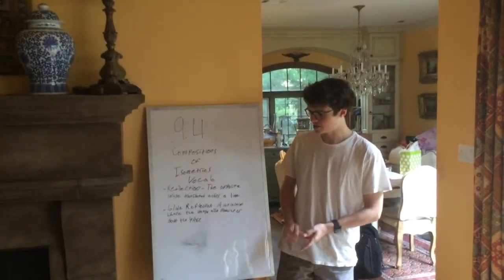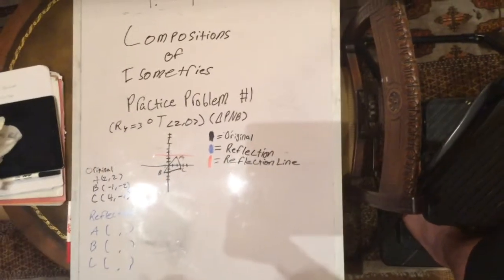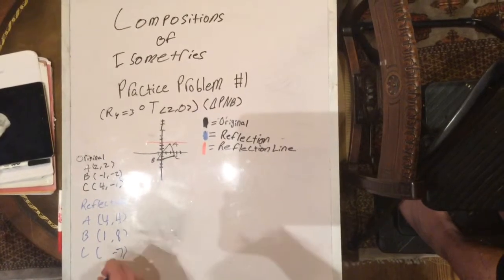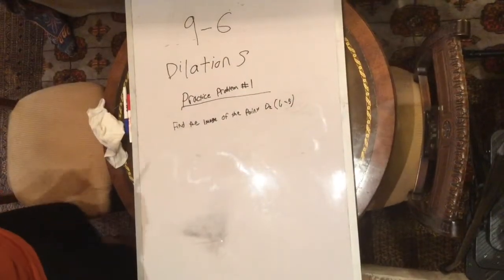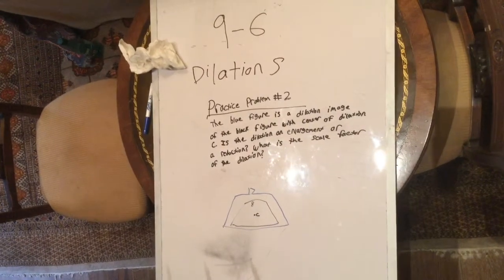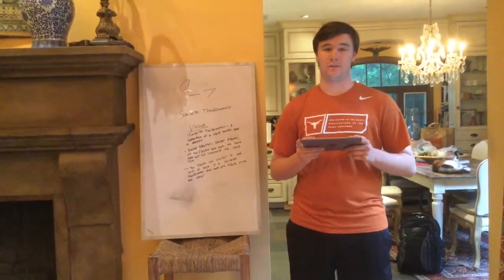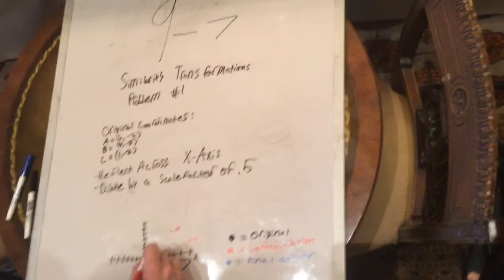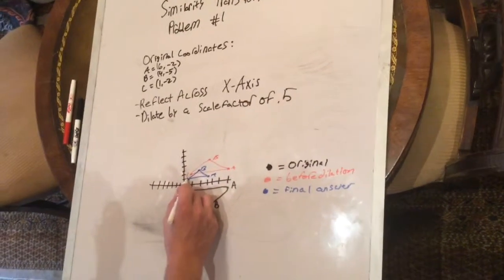9.4, 9.6, 9.7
By Harrison Wild and Ian Southbeach